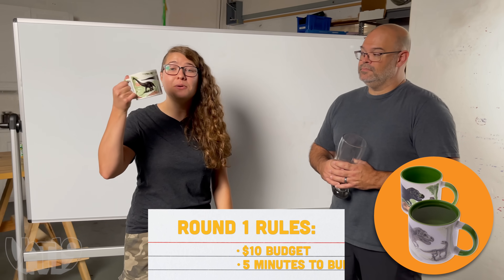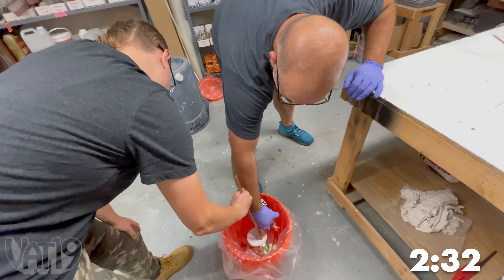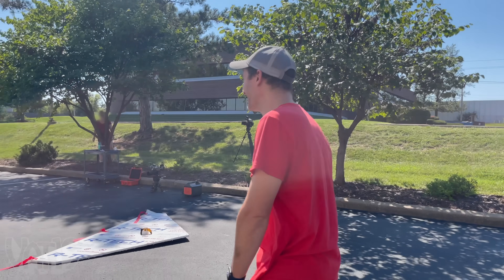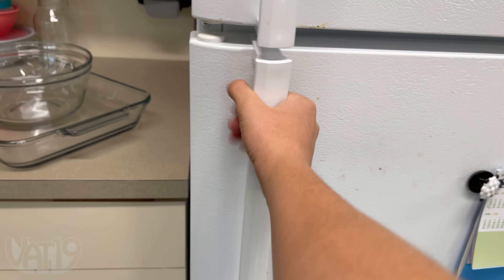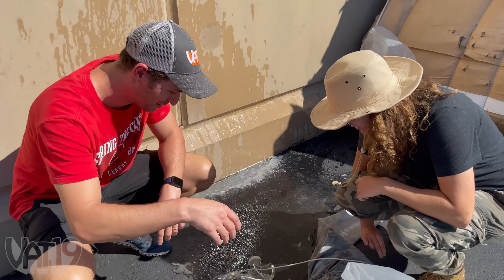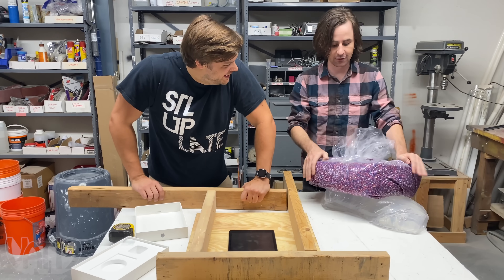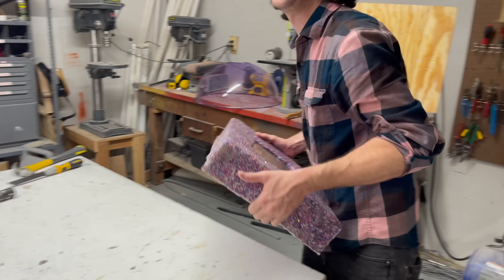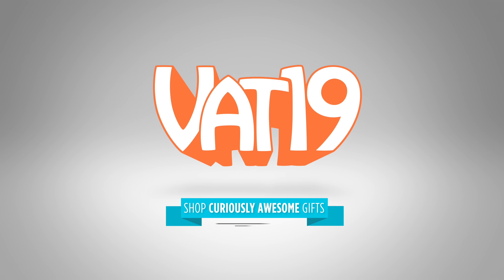Can Putty Actually Protect This From a 20-Foot Fall? • Drop It Without Breaking It #2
Imagine the classic egg drop challenge, but with an iPad instead of an egg. Now let's see how our players do in this Vat19 version of a science project!